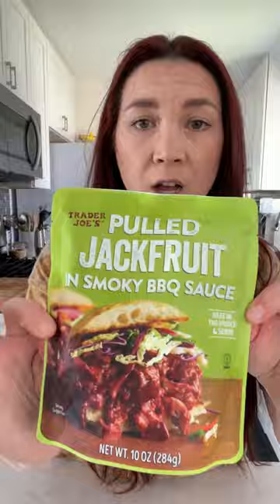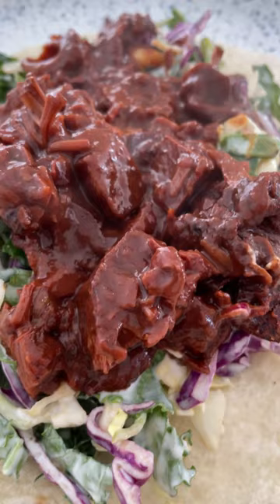Trader Joe’s Pulled Jackfruit | hot for food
This tastes like my recipe 🤭